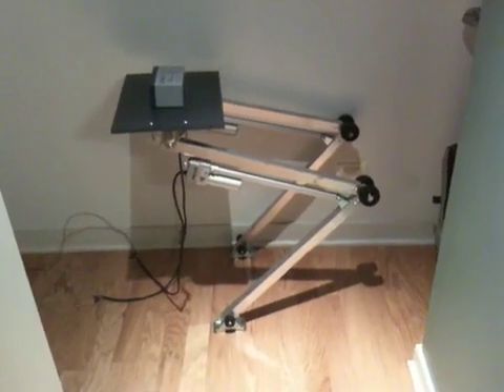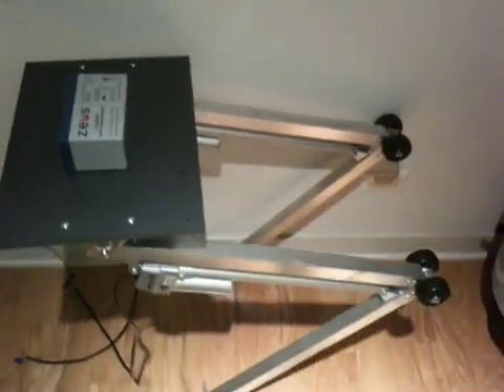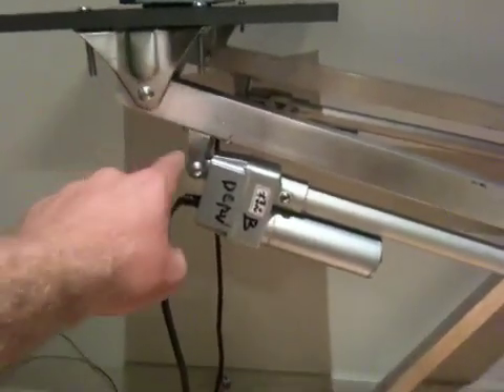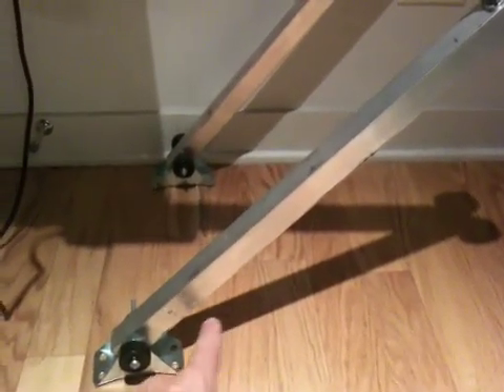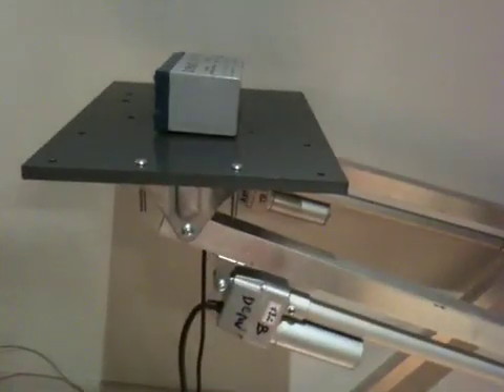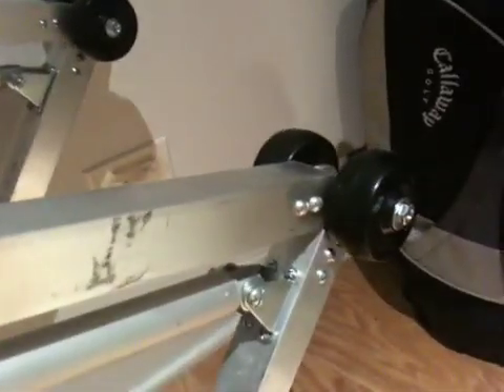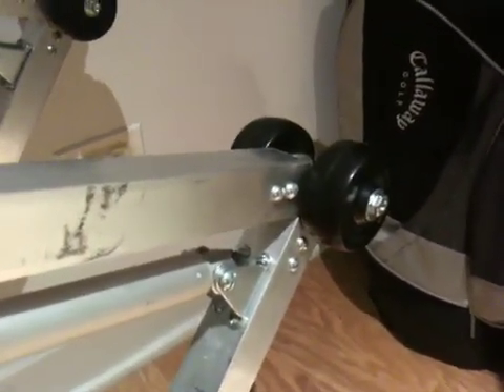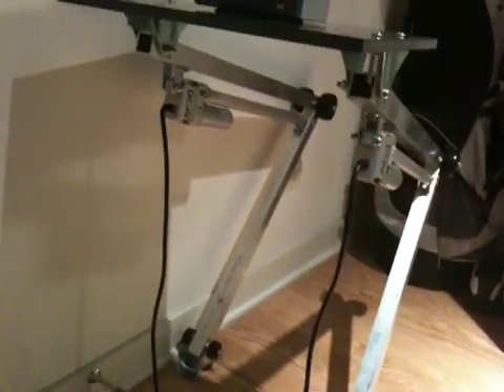Biped Robot with Linear Actuators - Peter Rush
This is my ongoing biped robot project. This is the latest update. Looking for name suggestions, lemme know if you have any ideas.